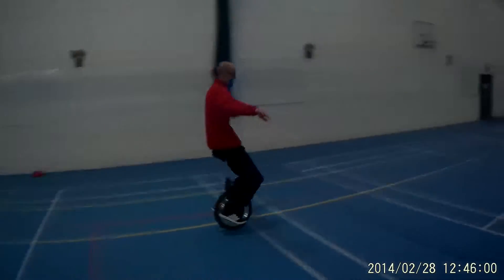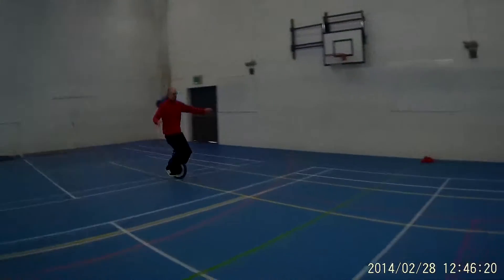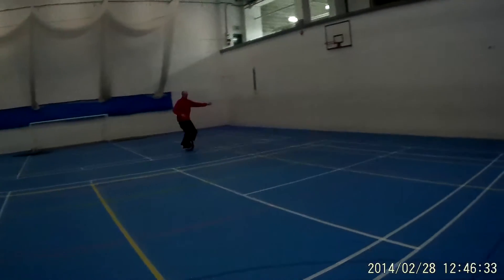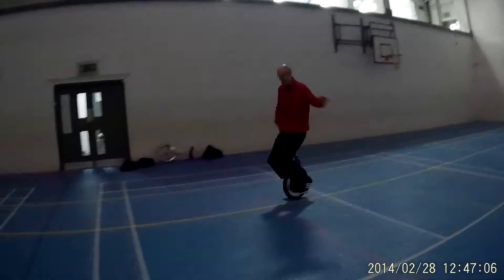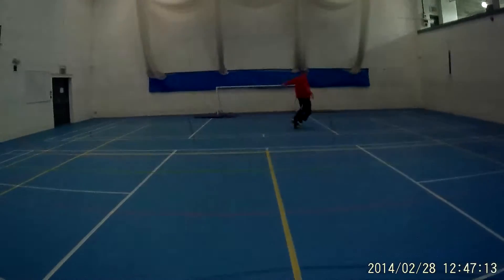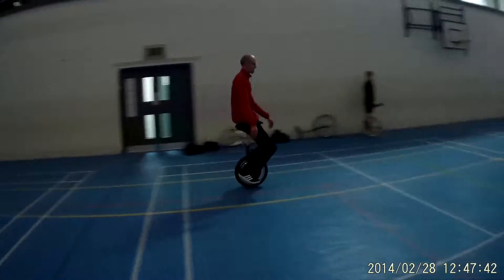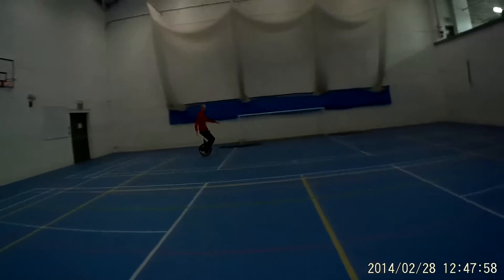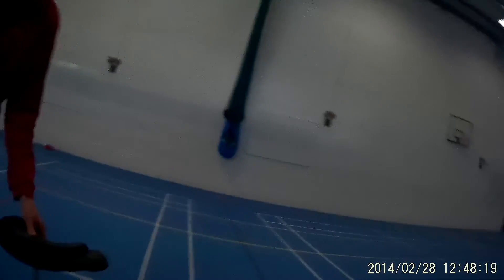SBUv3 Visit To Birkenhead School On Friday 28th February 2014...( ;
LEGO Steve Masters The SBUv3 In Just 10 Minutes...( ;
This could be you, catch a ride if your in the Northwest area by dropping me a line. ( ;